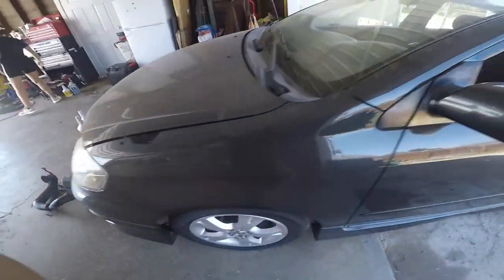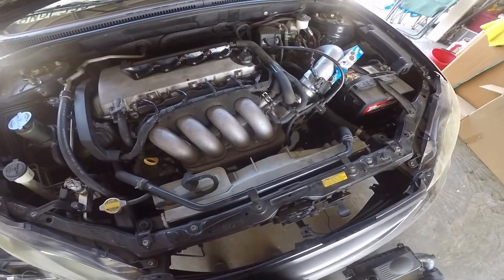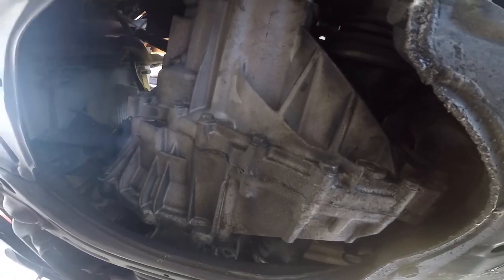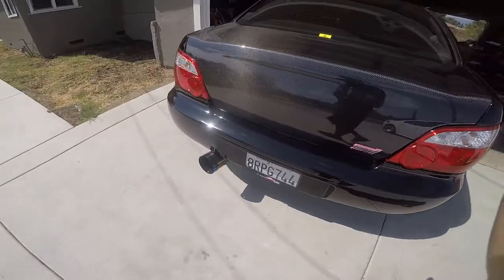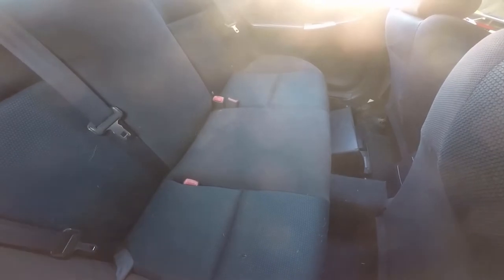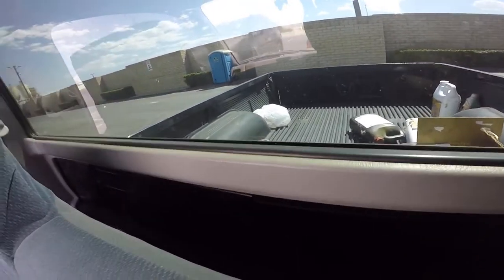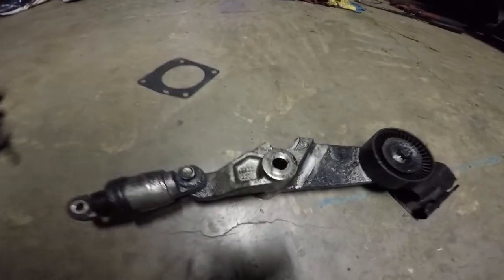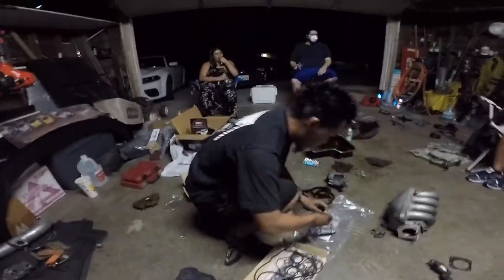2zzlow X Rafa's Garage/ Fluids Change and Timing Chain Cover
So today we are putting the stock airbox and changing all the fluids since it is a used car. We were leaking a lot of from the timing chain cover and had a little help from Markie Mark and the corolla God 2zzlow aka Sebastian aka cBass aka corolololol. @2zzlow